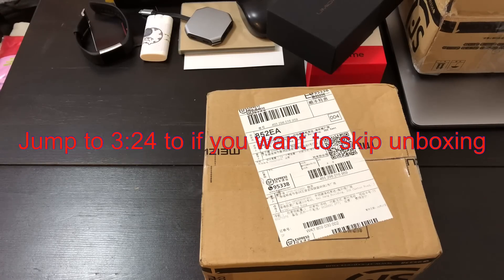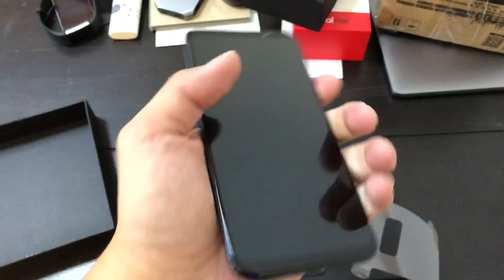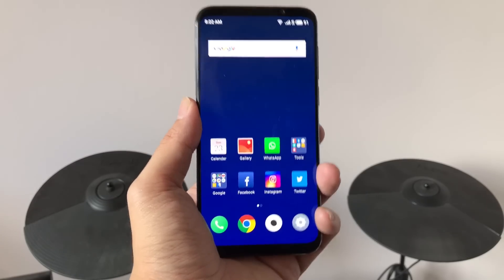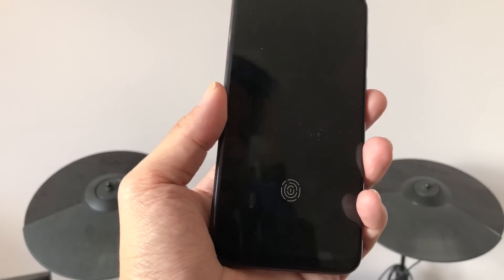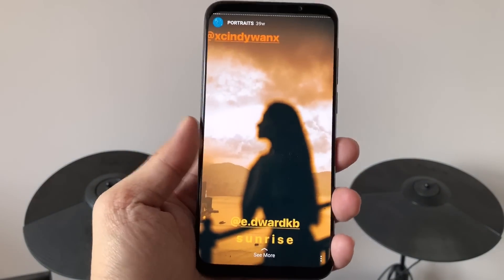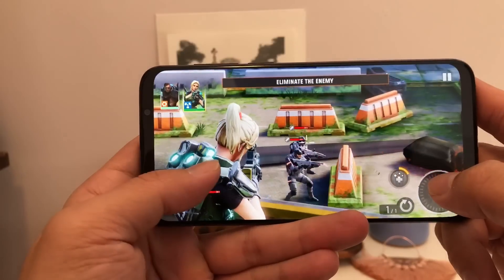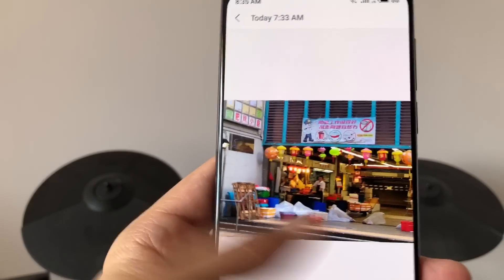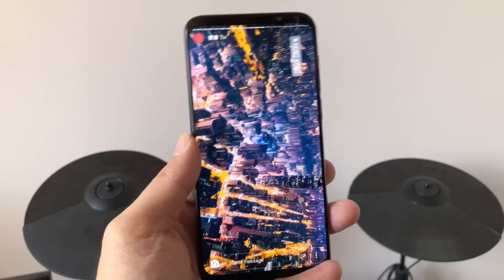Meizu 16X Unboxing + Hands-On: Wallpaper Bug Aside, Great Phone